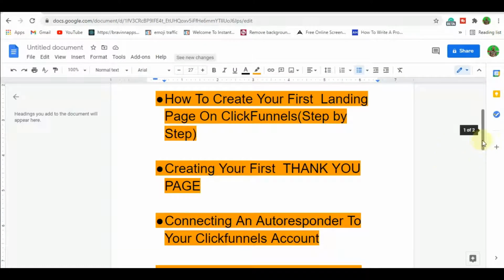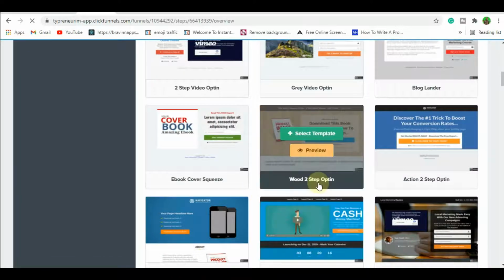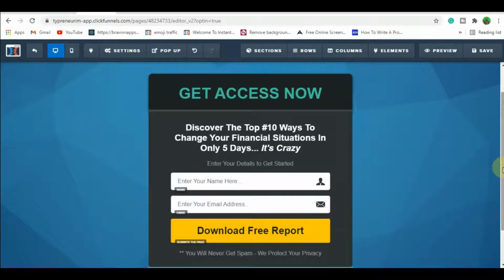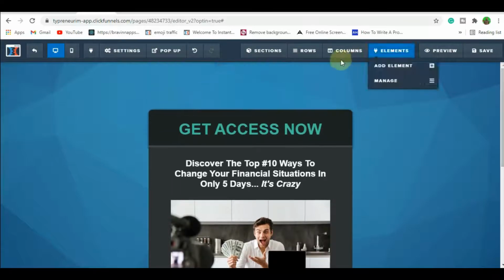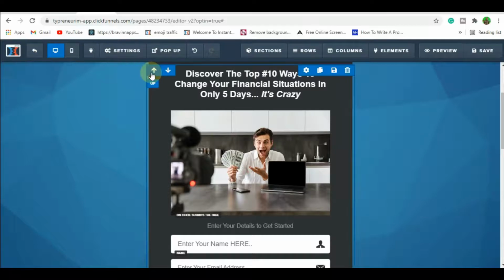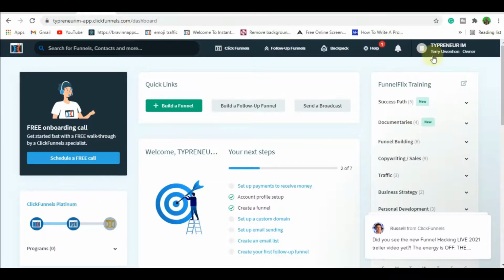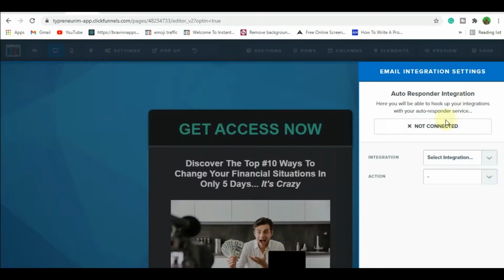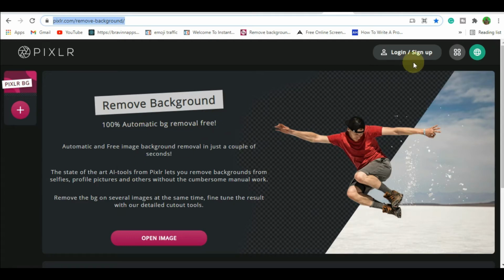How To Create A Landing Page With Clickfunnel | Best Clickfunnels Training 2021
In This Video You Will Learn how to create  Your First a landing page with clickfunnel. ___________________________________________________________________________
✔✔Most Recommended Way To Make $10k per month With a High Ticket Skill

This is A Full Complete Clickfunnels Tutorial For Beginners, Learn How TO create Your First Landing page, Thank You Page, and Funnels With Clickfunnels Even As a Complete Newbie With No Technology Background.

I Walk You Through Creating Your First Funnels Step By Step Click By Click. Also, Discover How To Connect Your Clickfunnels Landing Page With An Autoresponder(Getresponse)

👍Grow On Youtube With Tubebuddy(FREE)
Others: